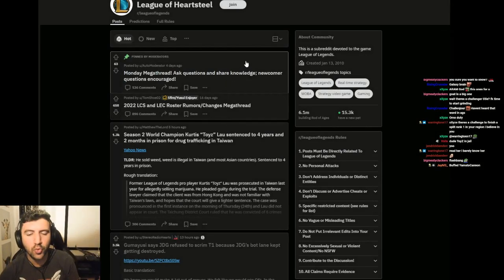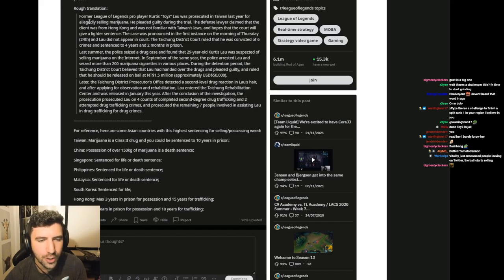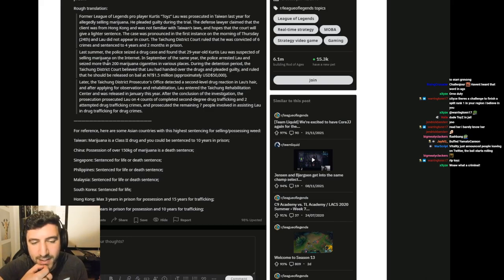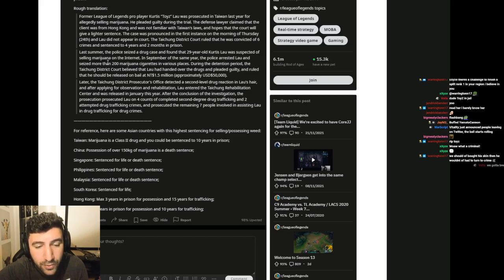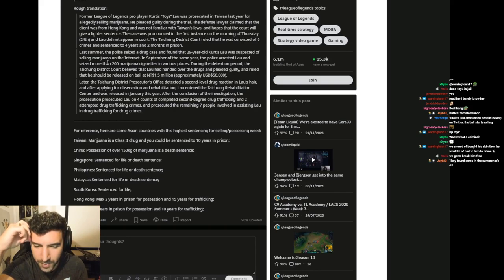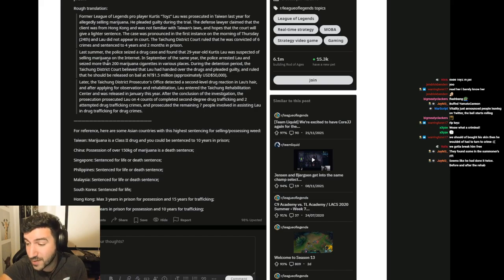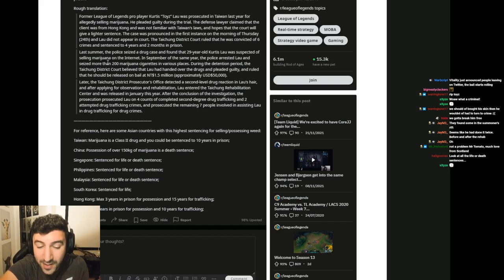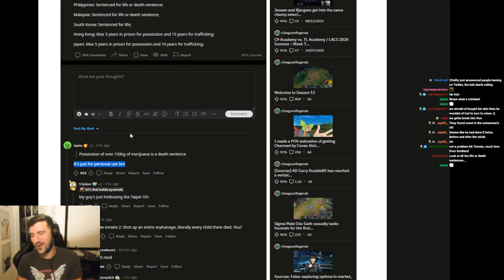YamatoCannon Reacts To Former World Champion Getting ARRESTED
Taipei Assassins? More like Taipei Smuglers am I right?
Right???

...right?